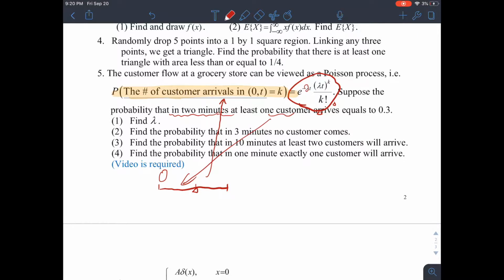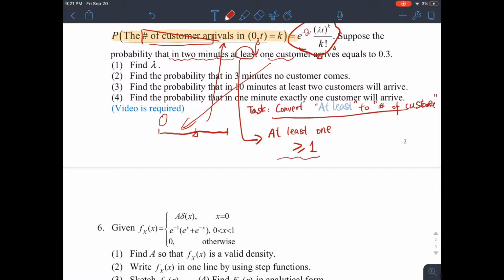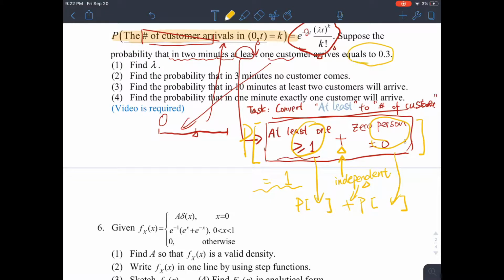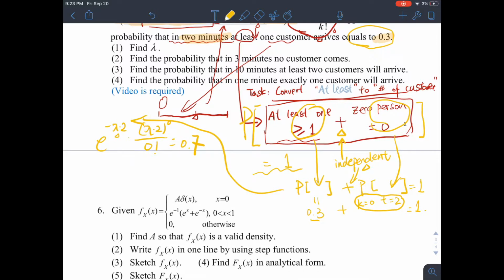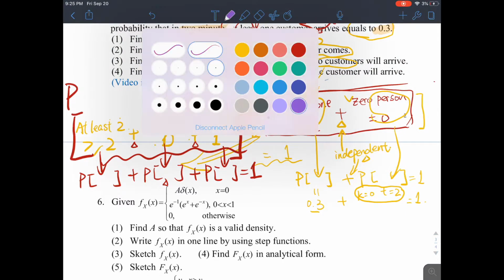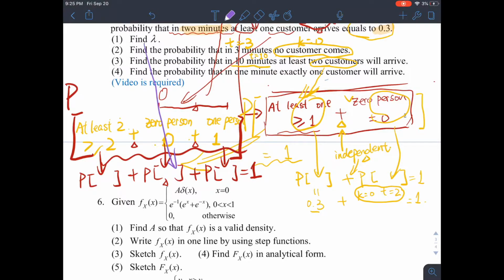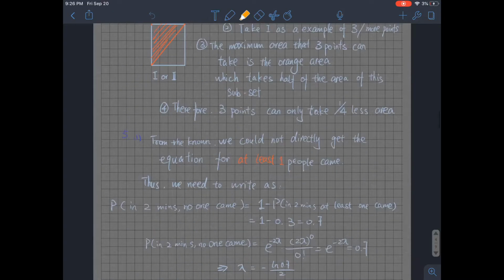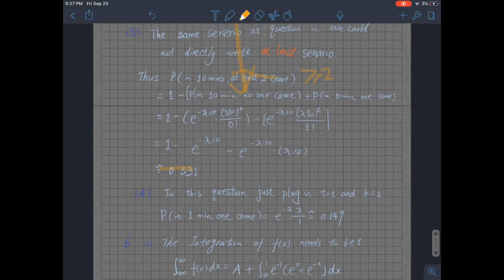ECE6303 HW2 P2 JiachengWang